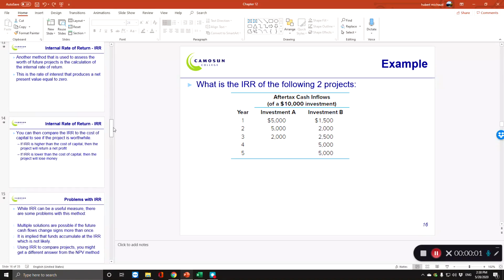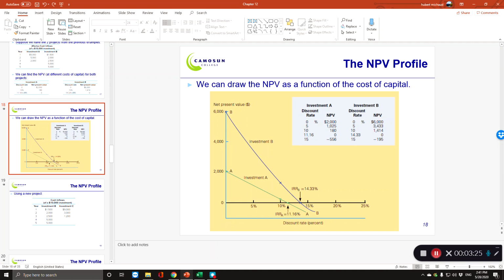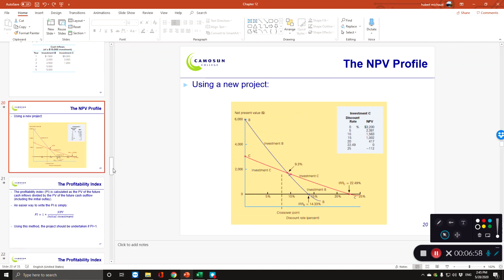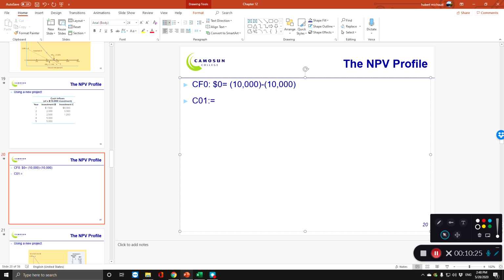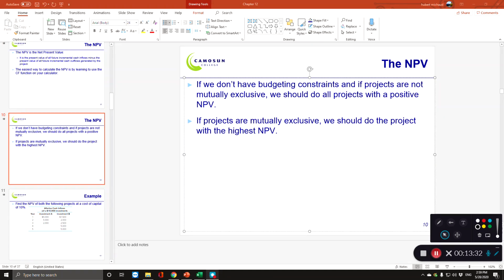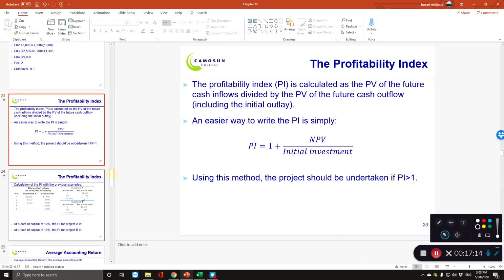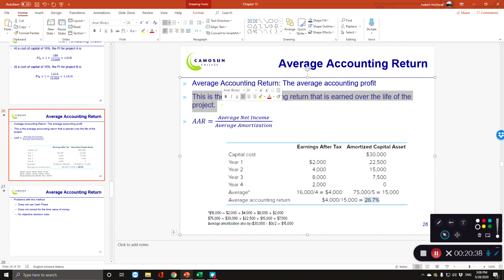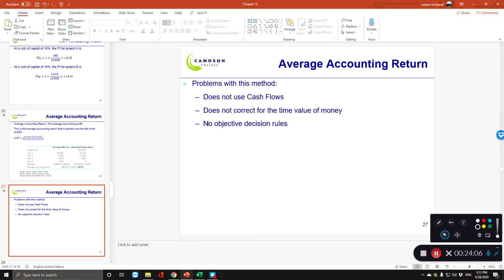Fin 210 Chapter 12 Video 3 HD 1080 WEB H264 4000